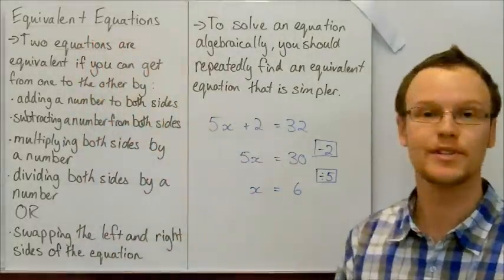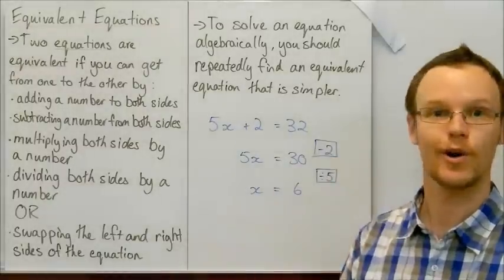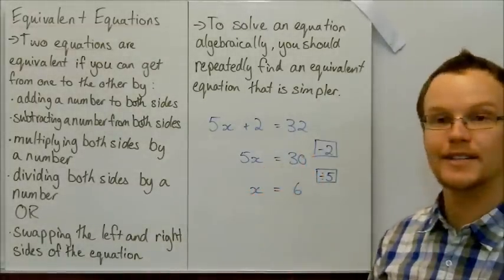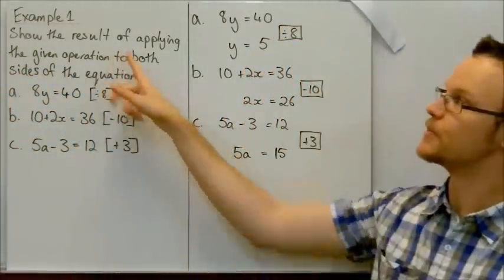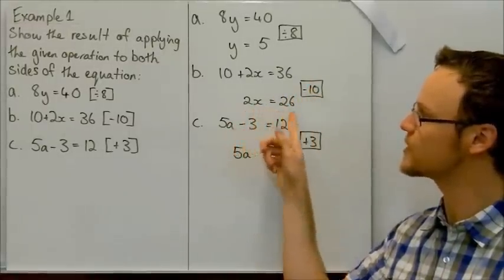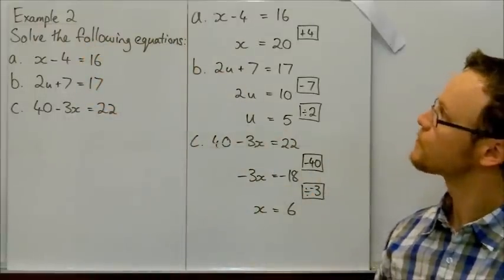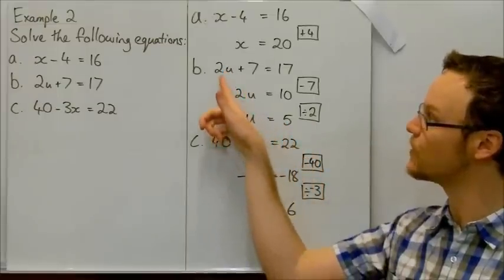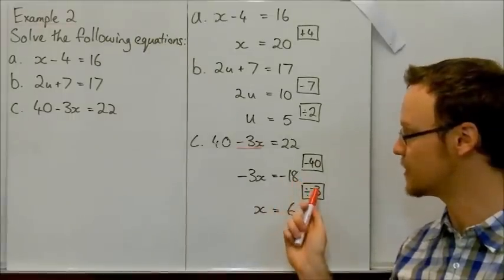Equivalent Equations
Students learn how to solve equations through creating equivalent equations